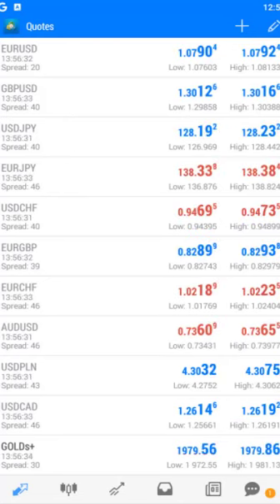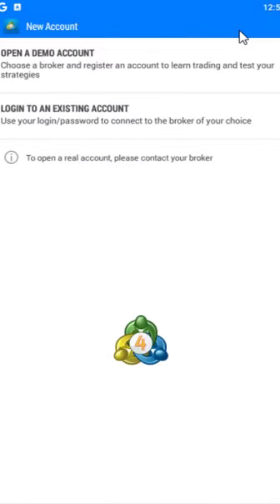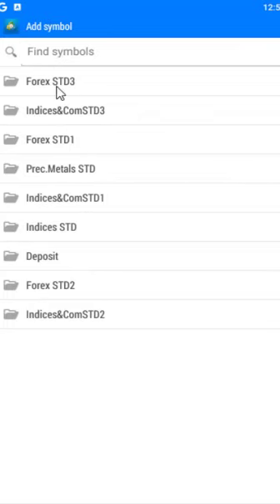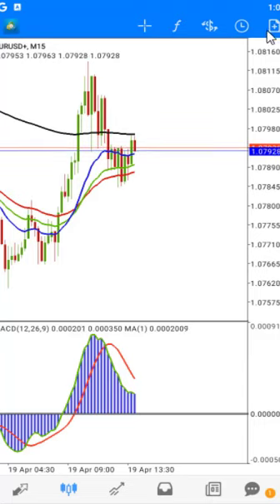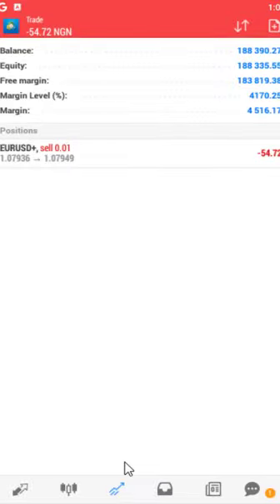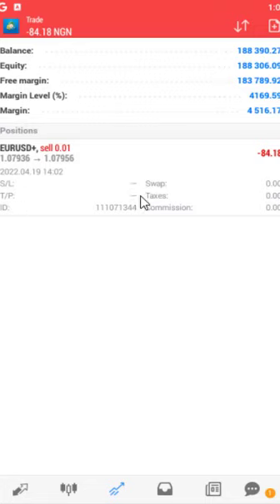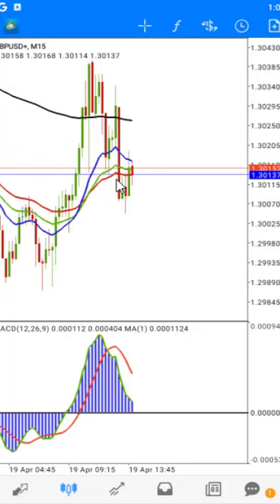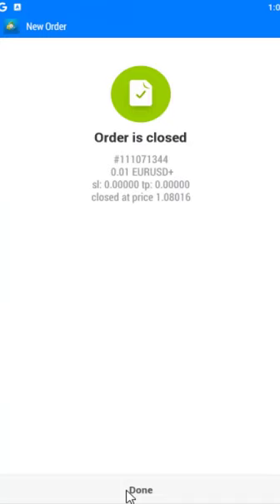How to Place a Trade on Phone by Emmanuel Odogwu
Detail explanation of the MT4 platform on phone and how to place your very first trade, you would love it.